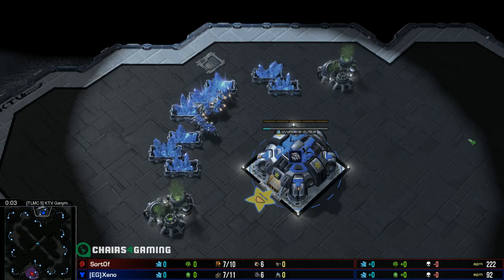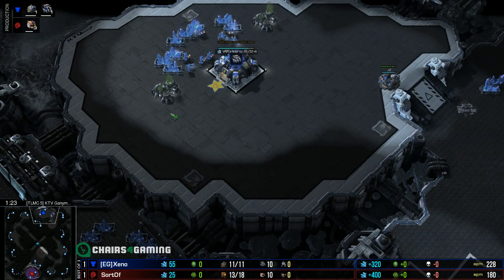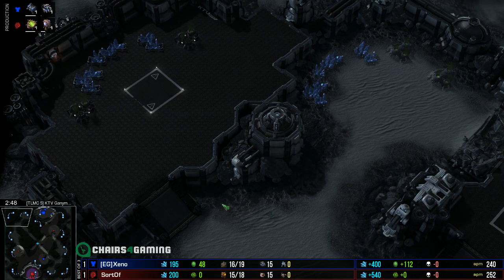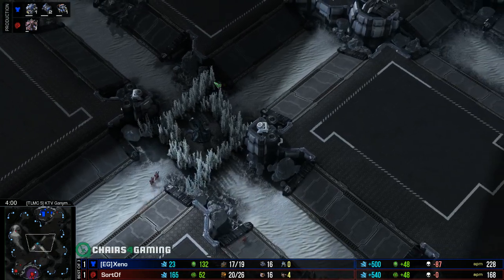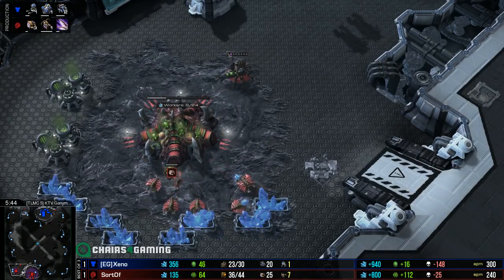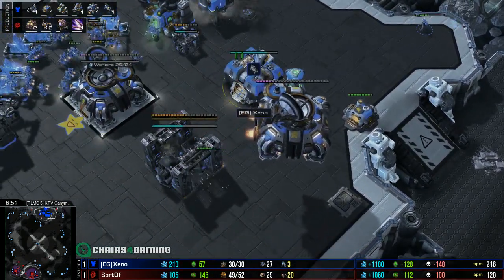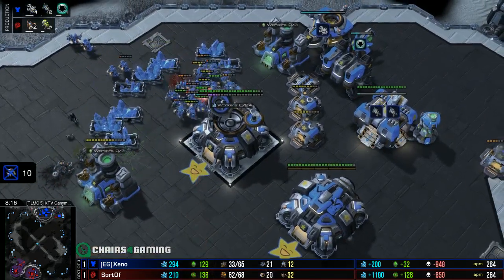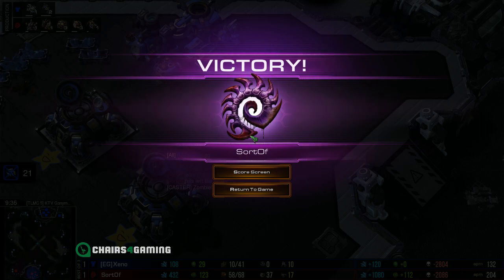XenoCider vs SortOf G3 - Team Liquid Map Contest #5